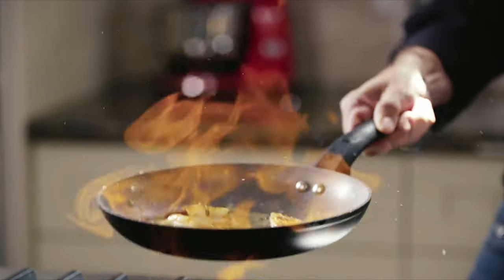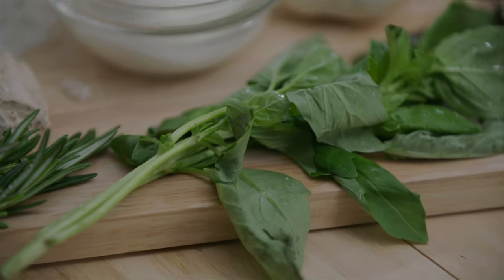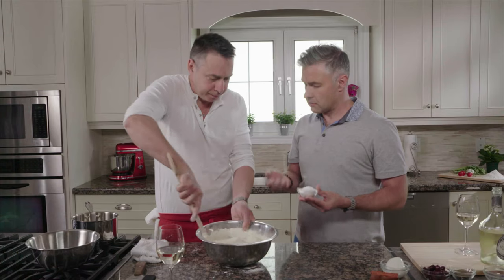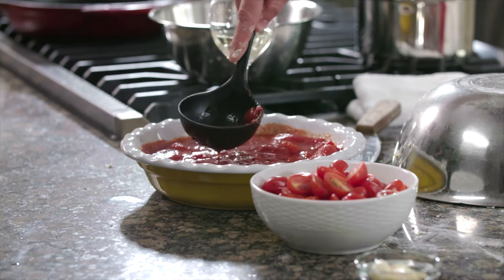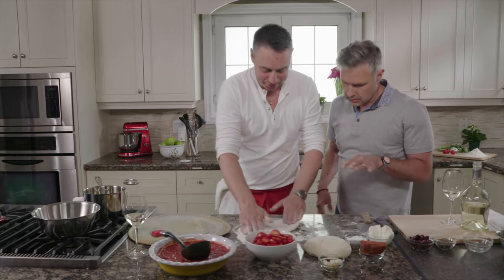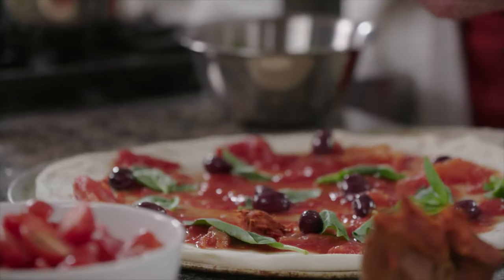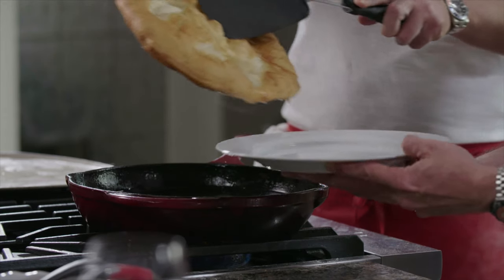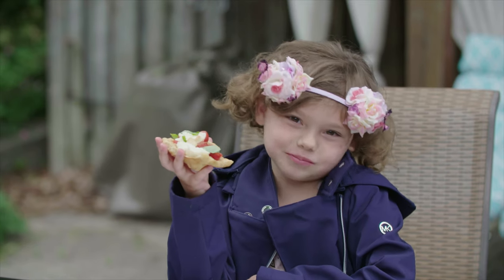X-Plated S01E02 Pie'Za Pizzeria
He's from Napoli and can make a hundred pizzas a day, so don't spar with Maurizio Cesta from Pie'Za Pizzeria in Niagara-on-the-Lake. He's talented and extremely funny and Chris finds out what happens if you try to steal his prosecco. Spoiler: Maurizio shows Chris how to make pizzas two different ways - one on your stovetop.

Get the Recipe: AUTHENTIC NEOPOLITAN PIZZA

- 500 ml water
- 875g of ‘00’ flour
- 2g of yeast
- 30g of iodized sea salt
- 12 ounces Hand crushed San Marzano tomatoes
- 1 bunch Fresh basil
- 100g of Nduja di Spilinga or meat toppings of your choosing
- 200g black or green olives or vegetable toppings of your choosing
- 400g of Fior di Latte mozzarella

1) Melt the yeast in the water in a bowl. Slowly add half the flour and stir with a wooden spoon. Before it gets to a solid consistency add the salt. When it’s solid remove from the bowl onto a flat surface and add the rest of the flour. Work the dough using the rest of the flour to form a round ball. Cover and let it rest for 2 hours.
2) After 2 hours cut the dough using a spatula and form 4 smaller balls of about 250gr each. Let it leaven for 6-8 hours while you preheat the oven to 420 degrees Fahrenheit.
3) Start stretching the dough from the centre and push any air to the outside of the pie.
4) Dress the base with hand-crushed San Marzano tomatoes then add Nduja, black olives and basil. Top it off with fresh Fior Di Latte mozzarella and bake it for 20 minutes. Watch for the cheese to be melted and the edges of the crust to be golden brown.
5) Buon Appetito!